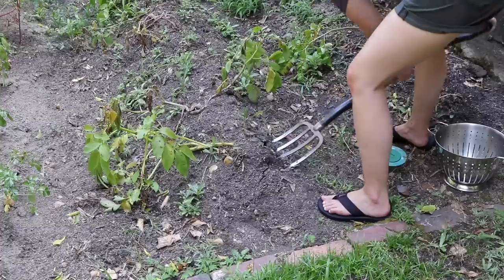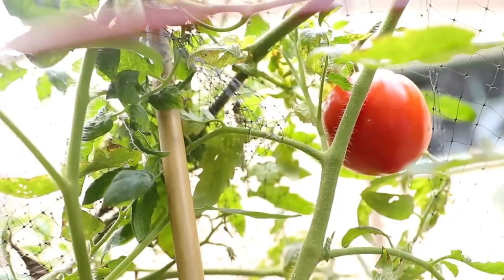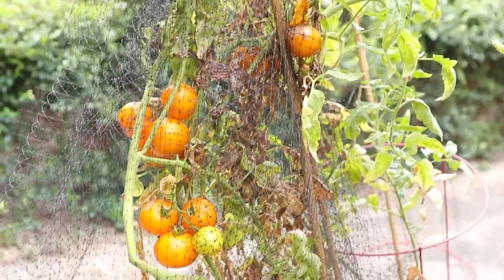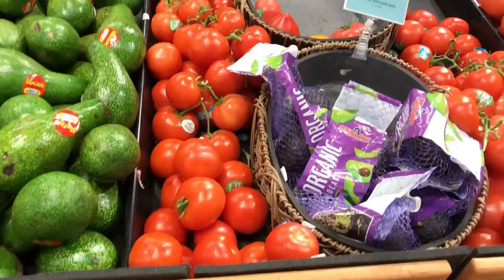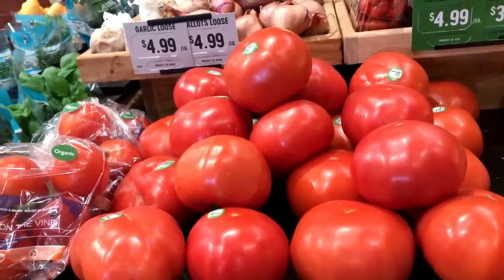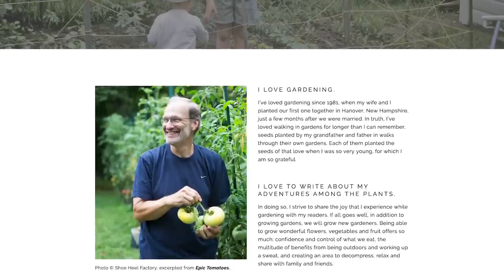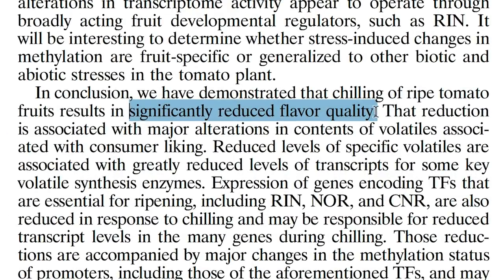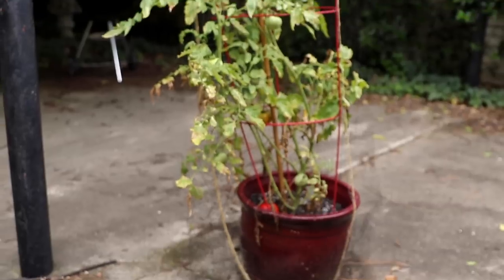Why Homegrown Tomatoes Are SO MUCH BETTER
Three factors prevent commercially grown tomatoes from getting anywhere close to homegrown: how they're bred, when they're picked, and how they're handled. We talk to tomato flavor researcher Dr. Denise Tieman of the University of Florida.

The journal article about heirloom tomato flavor vs. commercial tomato flavor (not free)

The journal article about how refrigeration shuts off tomato flavor genes

The Klee Lab at the University of Florida, dedicated to understanding and improving tomato flavor

Craig LeHoullier, the guy who championed the Cherokee Purple and other heirloom tomato varieties